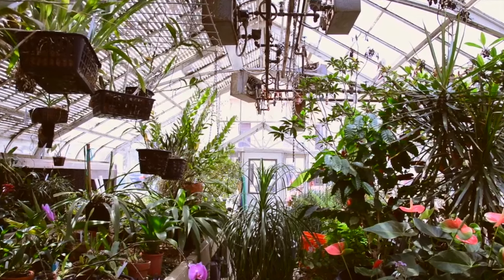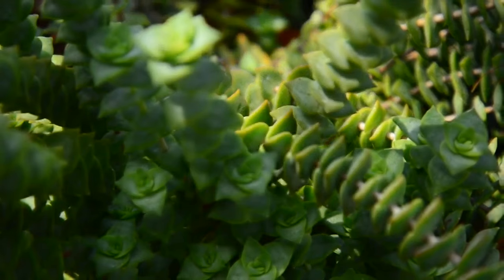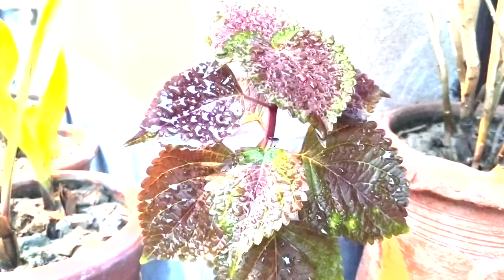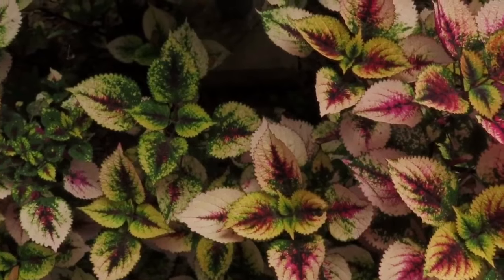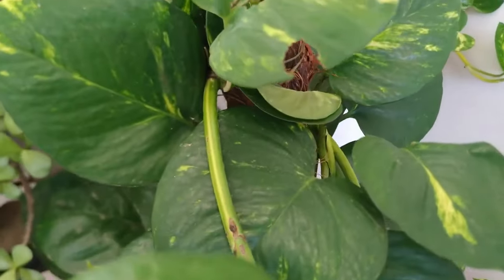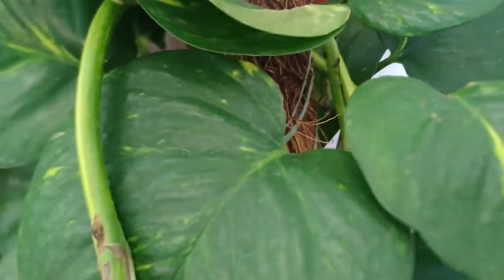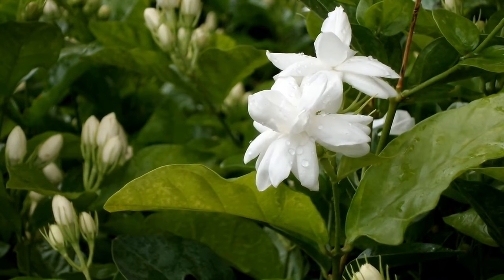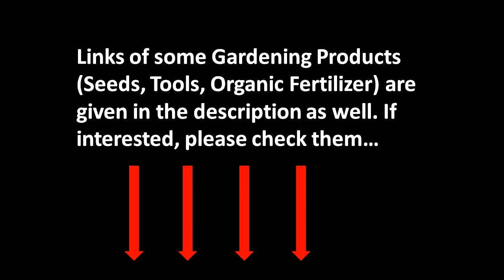Plants Cuttings To Grow In April 2024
Seller Name: Abhinn Kumar
It answers the following queries:
Plants that you can grow from cuttings in April, Cuttings to grow in April

Mint, Coleus, Geranium, Pothos, Jasmine

NPK 12:61:0 -- 450 gms
NPK 12:61:0 -- 900 gms